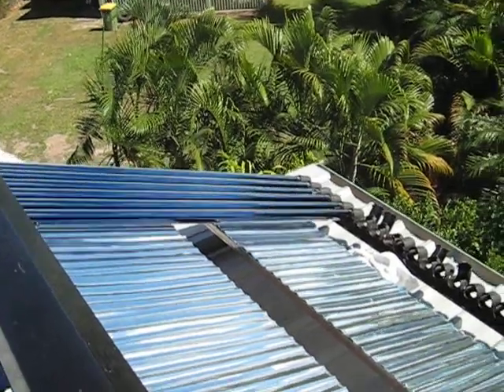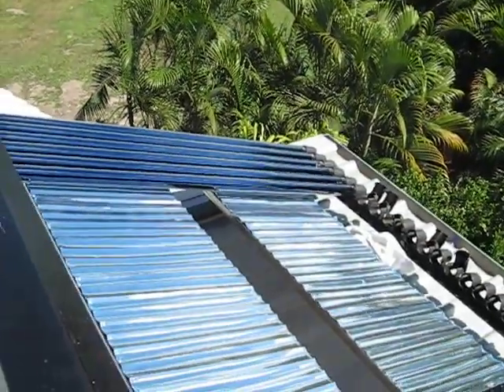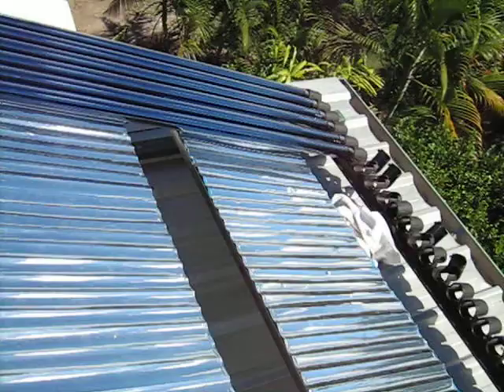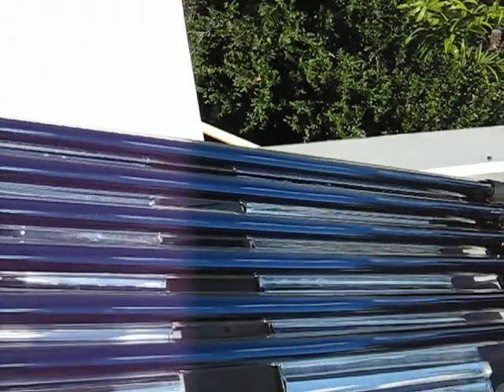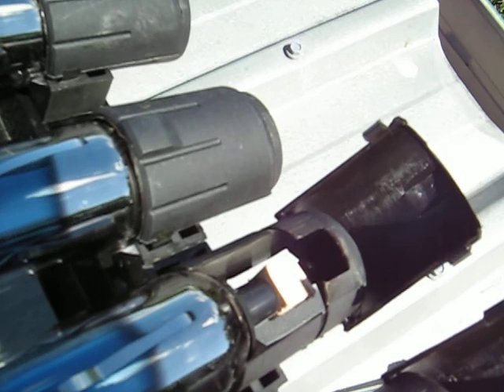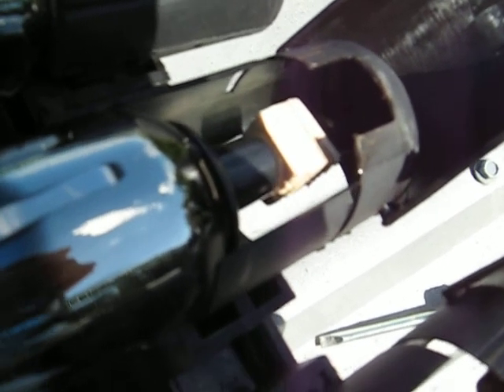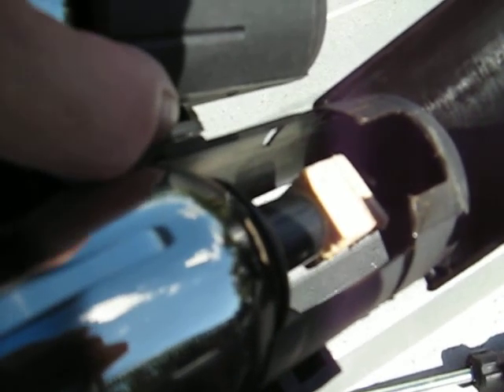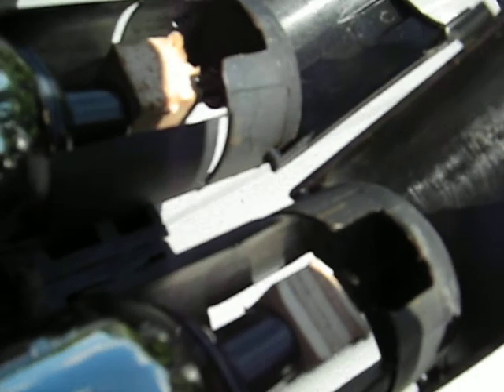Solar Hot Water System 7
Solar Hot Water system trials and tribulations